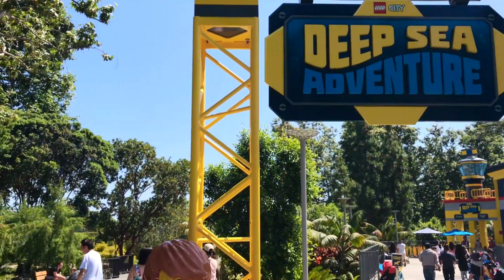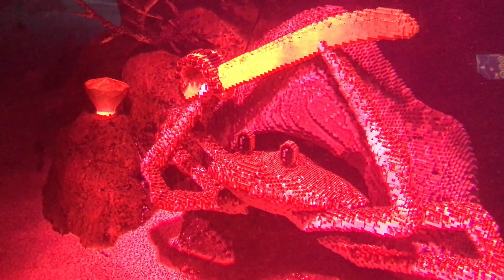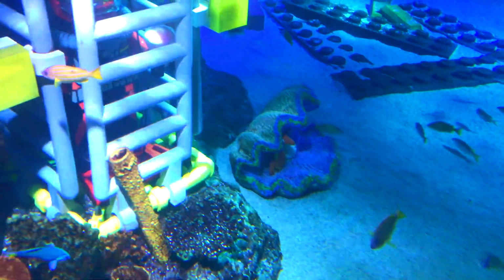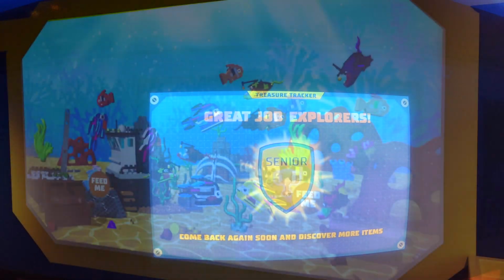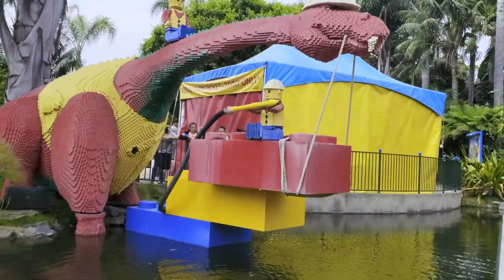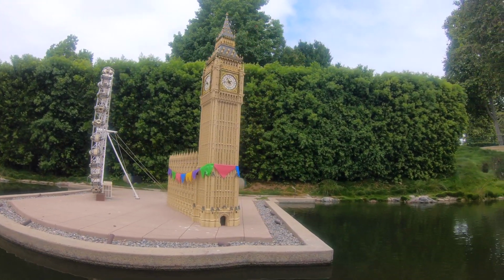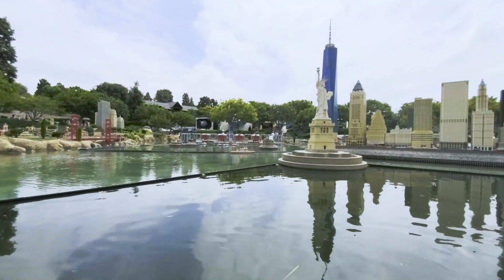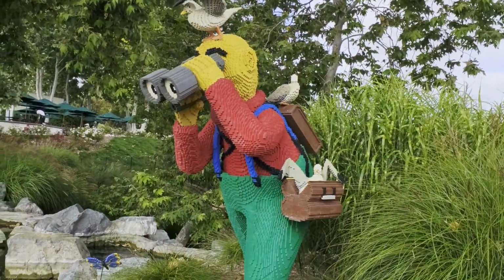Legoland California Day 1 Vlog - Technic Coaster, Deep Sea Adventure, Coast Cruise & MORE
In this video from JRM Vlogs, we did a review of Legoland California (Part 1)! Rides include Technic Coaster, Ninjago The Ride, Aquazone Wave Racer, Deep Sea Adventure, Lost Kingdom Adventure, Coast Cruise, Skipper School, Royal Joust, Cargo Ace, etc.

👉GoPro HERO7 Black (special deal)
👉GoPro HERO8 Black (currently having a promotion of $100 off)
👉GoPro Hand + Wrist Strap (special deal)
👉GoPro Shorty Mini Extension Pole Tripod (special deal)